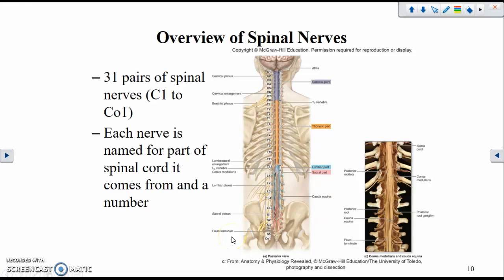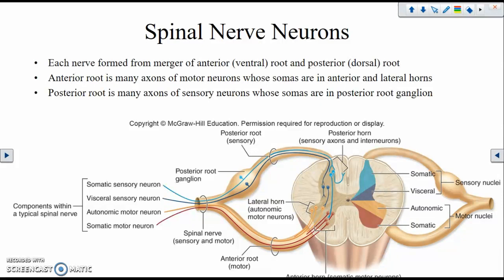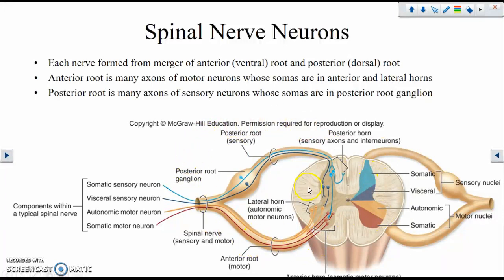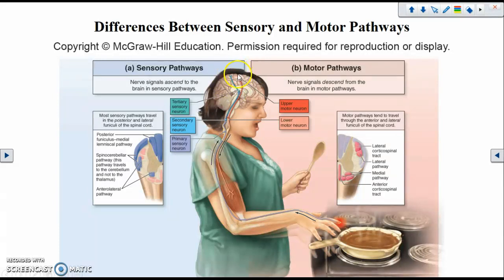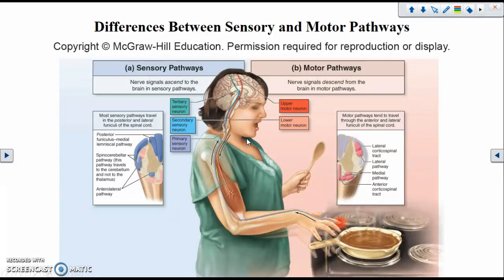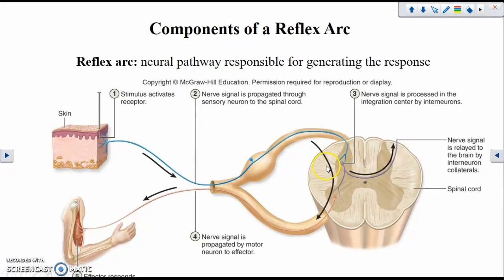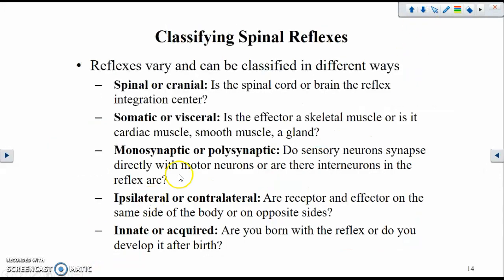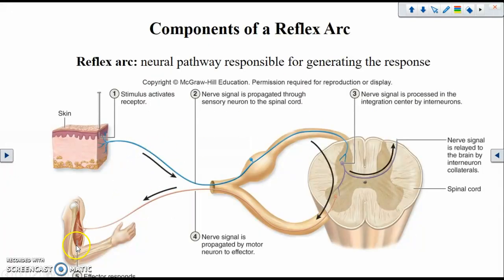Spinal Cord, Pathways and Reflexes